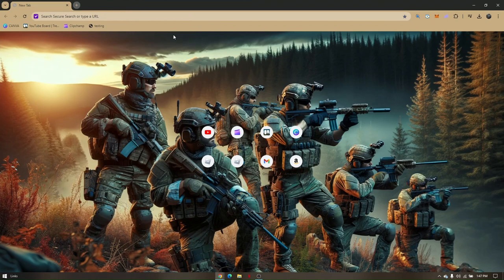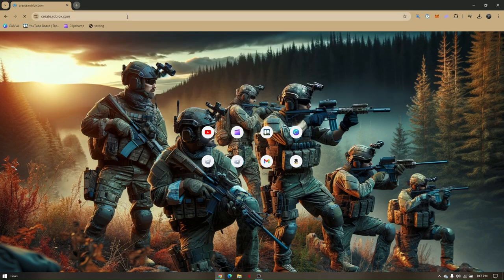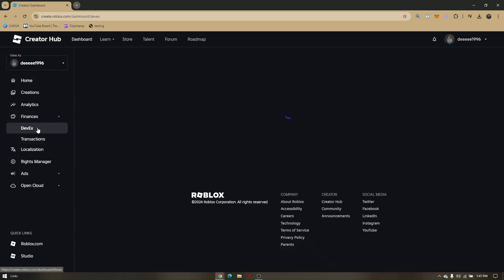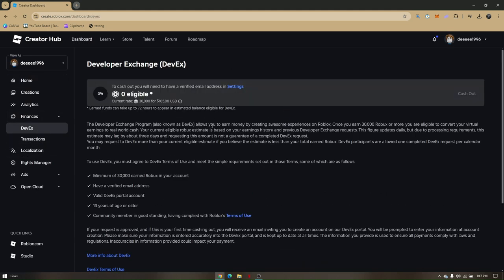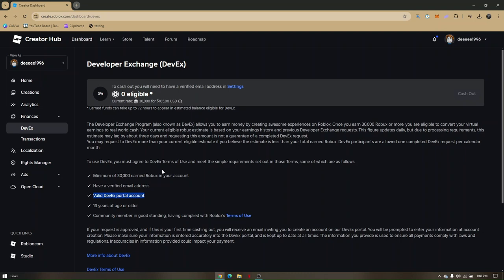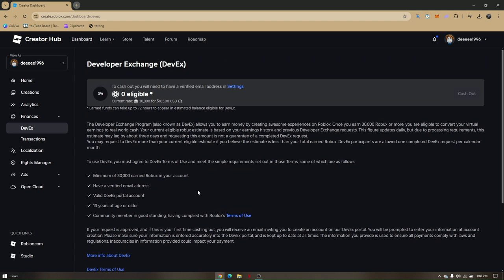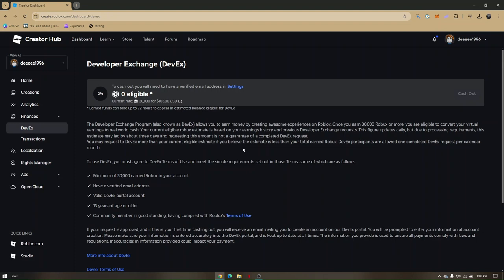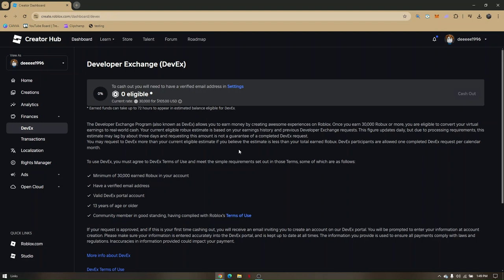HOW TO CONVERT ROBUX INTO REAL MONEY 2025! (FULL GUIDE)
In this video, I will show you how to convert Robux into real money in 2025. Follow this full guide to cash out your Robux earnings legally and safely. Perfect for Roblox developers and players looking to monetize their Robux.

0:00 INTRO
0:05 TUTORIAL